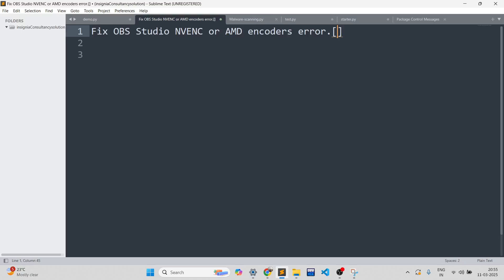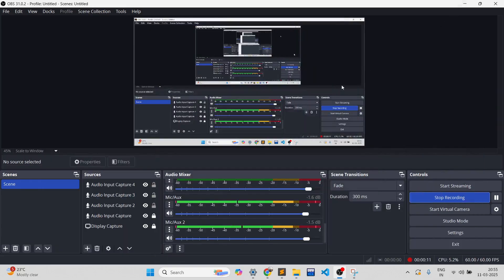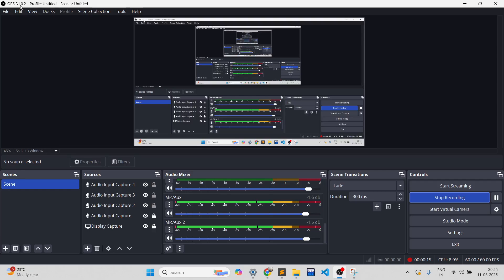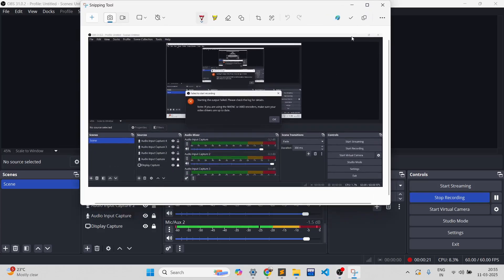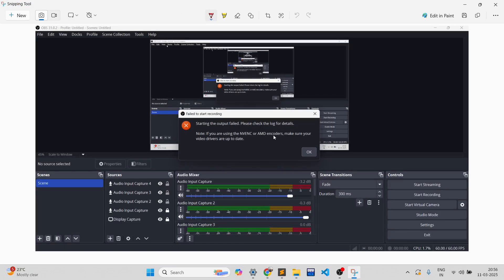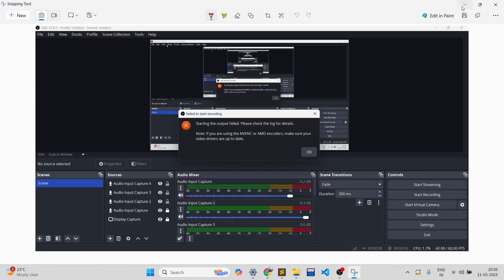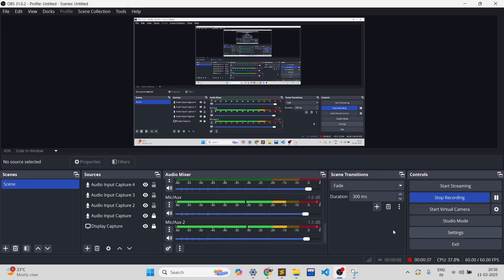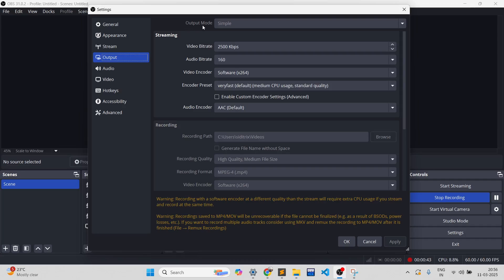How to Fix: "OBS Studio NVENC or AMD encoders error"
YouTube Video Description:

🔧 How to Fix: "OBS Studio NVENC or AMD Encoders Error" | Step-by-Step Guide 🎥

Are you facing the dreaded OBS Studio NVENC or AMD encoder error when trying to record or stream? Don't worry! In this video, I’ll walk you through multiple solutions to fix this issue and get your OBS Studio working smoothly again.

✅ Topics Covered:

What causes NVENC encoder errors in OBS Studio?

How to fix "NVENC error: NVENC is not supported"

Solutions for "Starting the output failed. Please check the log for details."

Fixing "NVENC/AMD encoder is not selected or not working"

Updating your NVIDIA drivers or AMD drivers to resolve the issue

Adjusting OBS Studio settings for best performance

Resolving "Failed to start streaming/recording" errors

Checking for GPU overload and hardware acceleration issues

🚀 Recommended Resources:
🔹 Download Latest NVIDIA/AMD Drivers: [Official Website]
🔹 OBS Studio Official Support: [OBS Forum & Wiki]

We teach coding and programming. Make videos that would make you an awesome coder overall.